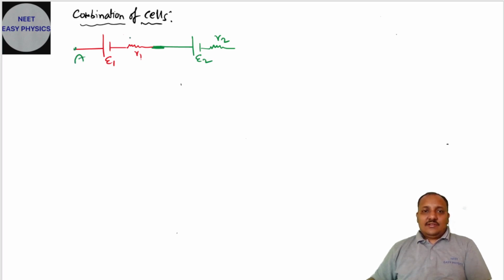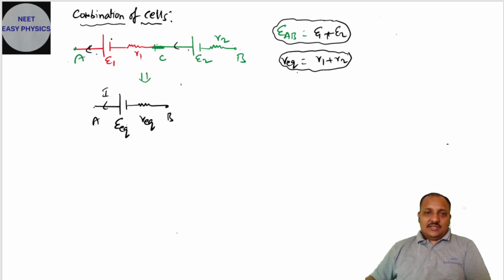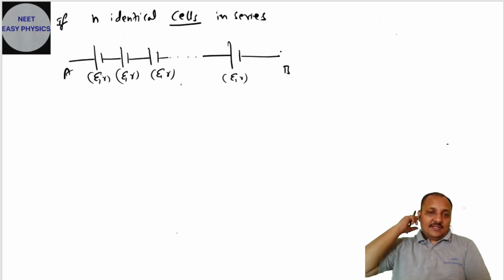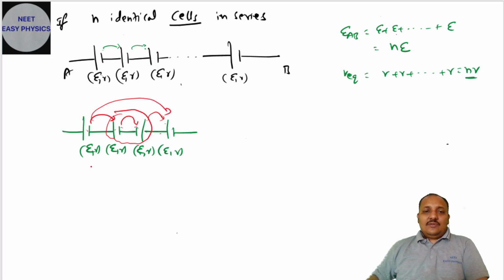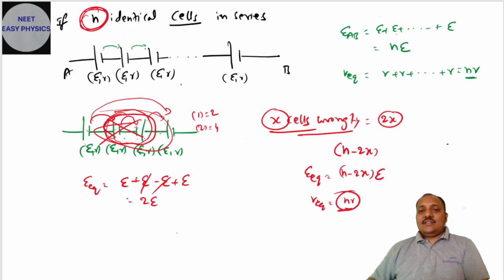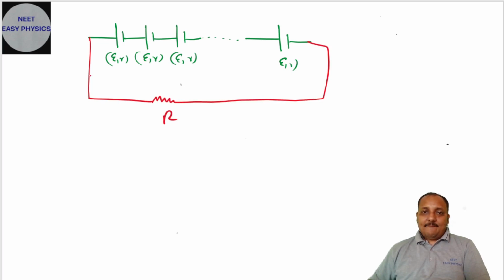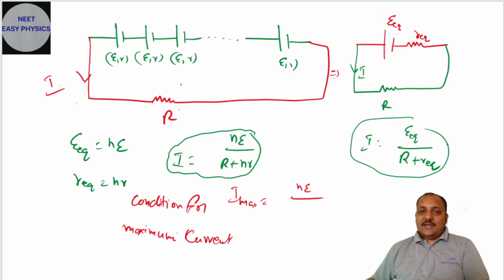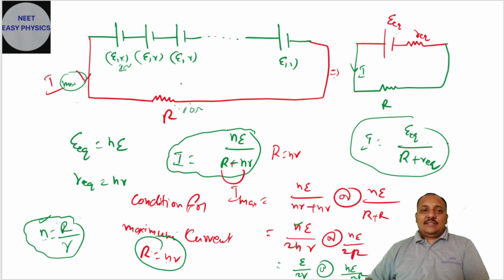Cells in series : Part 11[Current electricity]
How to find the current in when n identical cells connected in series and condition for the maximum current